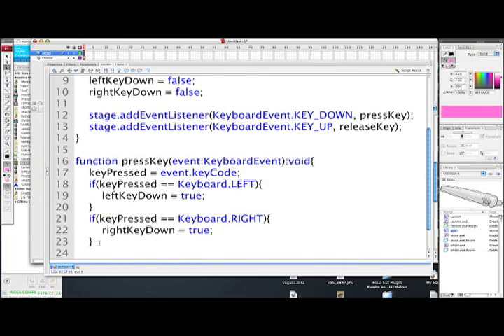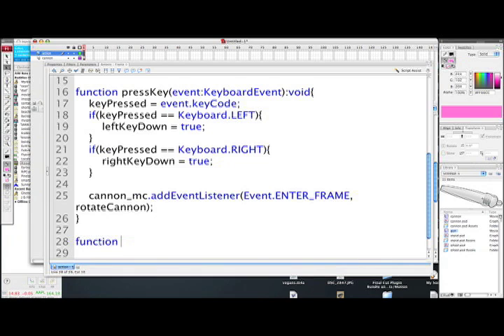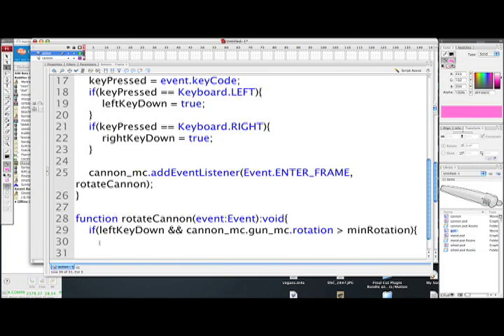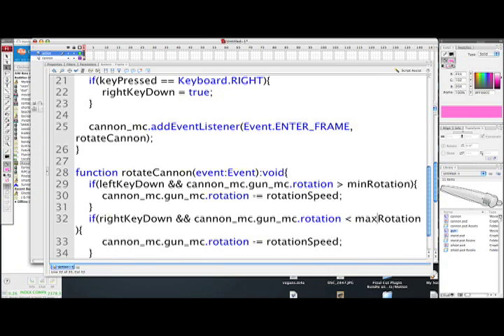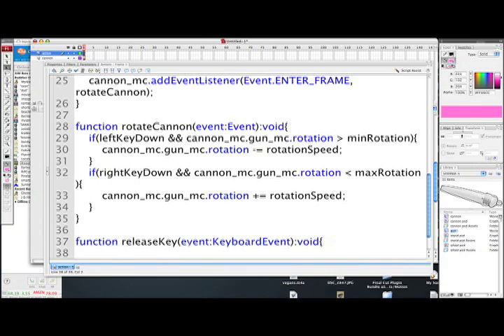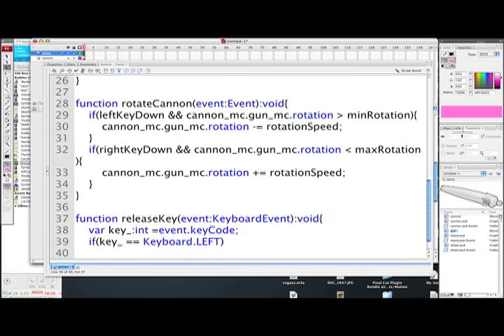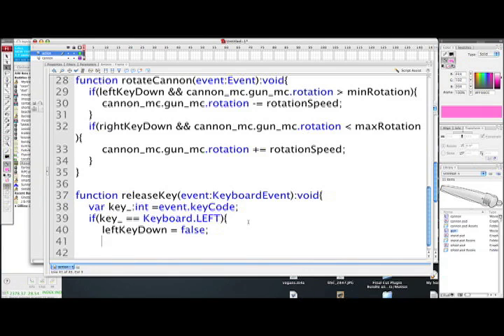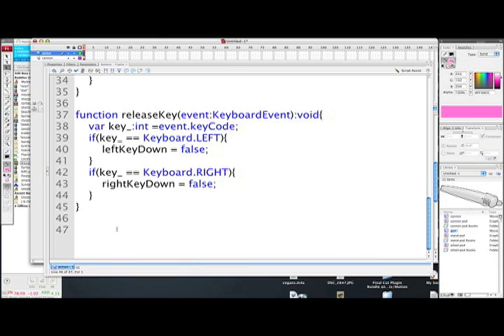Flash Tutorial AS3 Keyboard cannon Part 2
simple tutorial on how to rotate a cannon Part 2